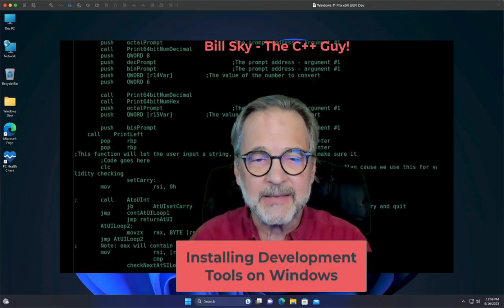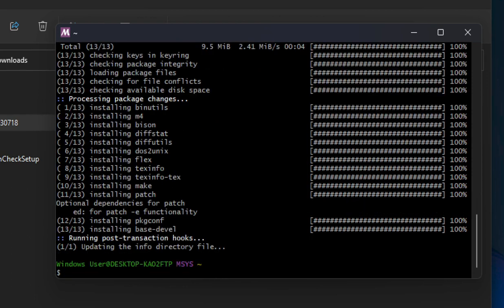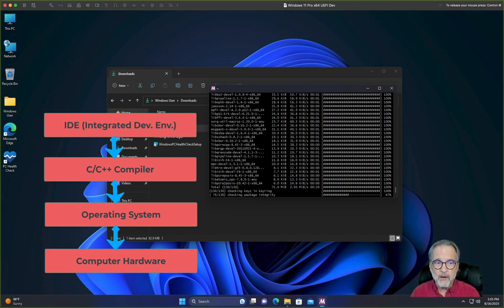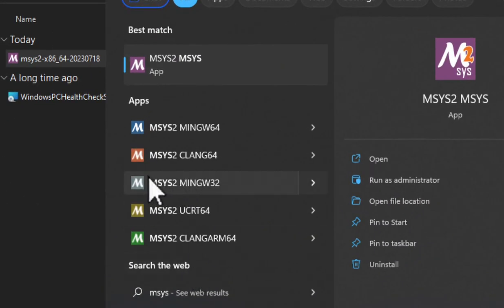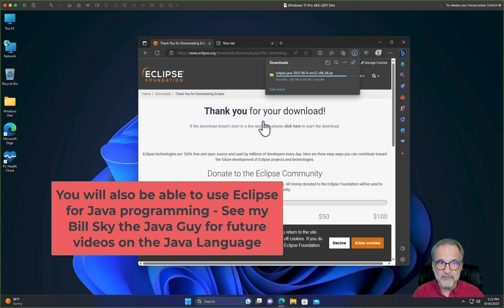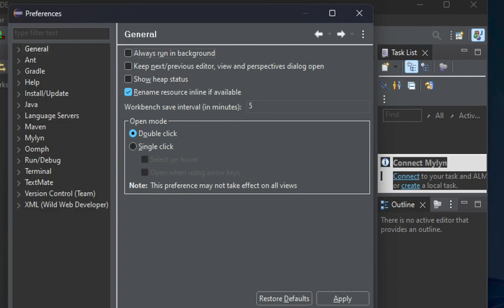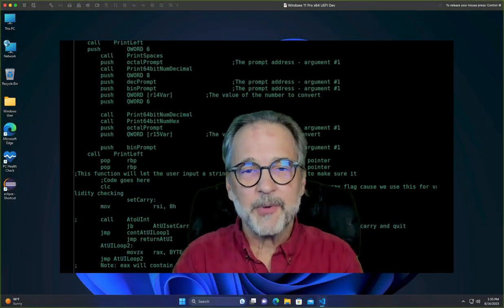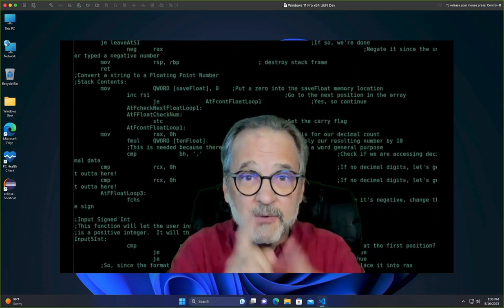C++ 02a: Setting up Windows Development tools for C++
(Chapter links below)
I'm going to show you how to setup a C/C++ compiler, the Eclipse IDE as well as Visual Studio Code.  AWESOME Video!

00:00 The Beginning
00:59 Downloading/Installing the Compiler
11:24 Downloading/Installing Eclipse IDE
21:48 Downloading/Installing Visual Studio Code

Commands to get started
- pacman -Syu
Restart msys2 after it closes
- pacman -Su
- pacman -S --needed base-devel
- pacman -S mingw-w64-x86_64-toolchain
- pacman -S development
- exit

If you want to install the 32bit libraries, start msys2 mingw32
- pacman -S gcc
- pacman -S nasm
- exit